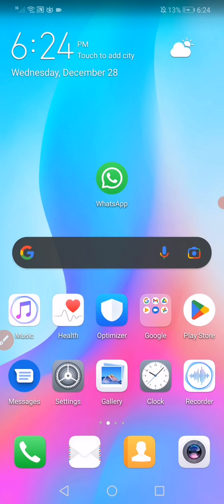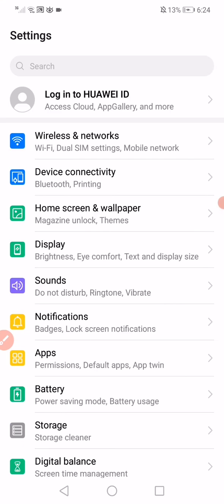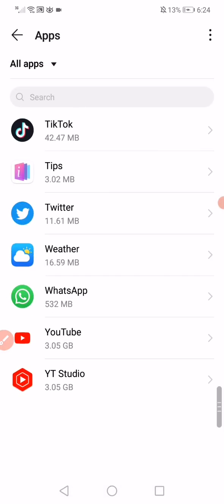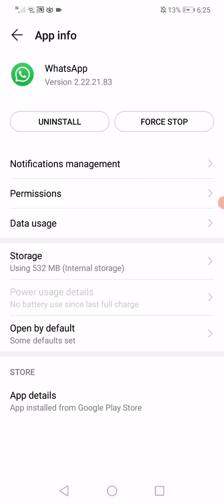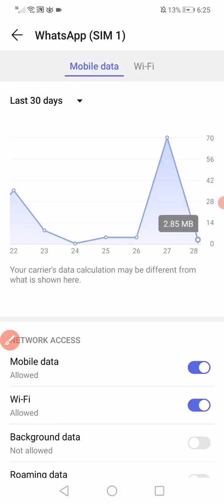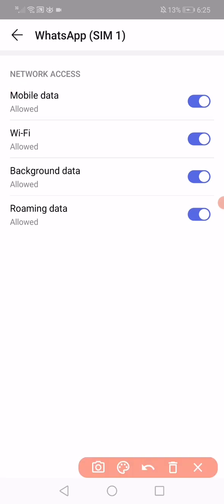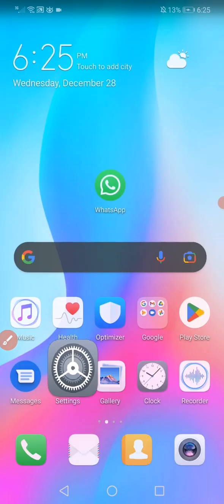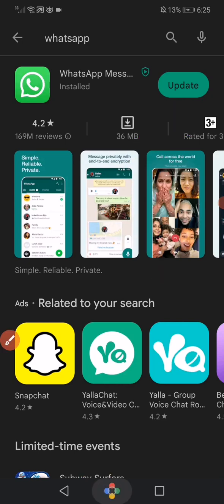How to Fix Whatsapp Call Unavailable Problem 2025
How to Fix Whatsapp Call Unavailable Problem 2023